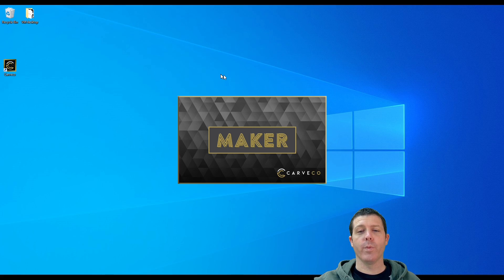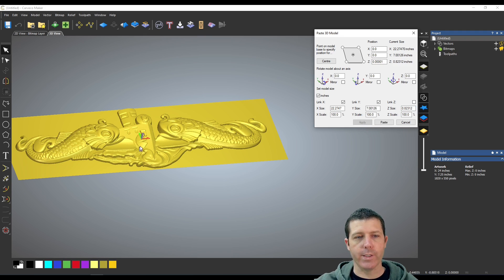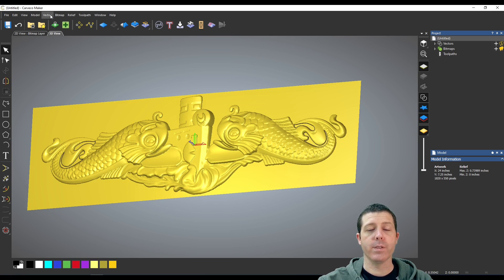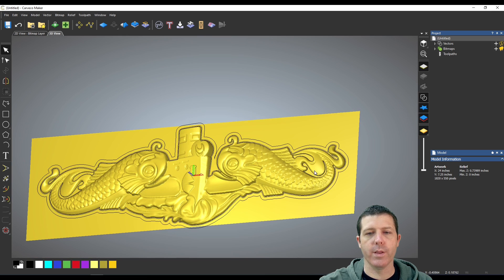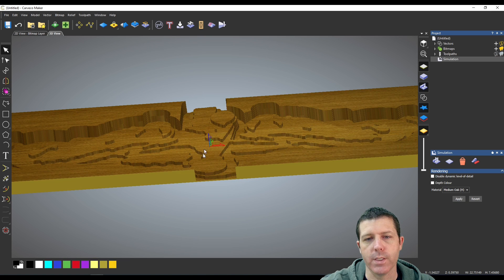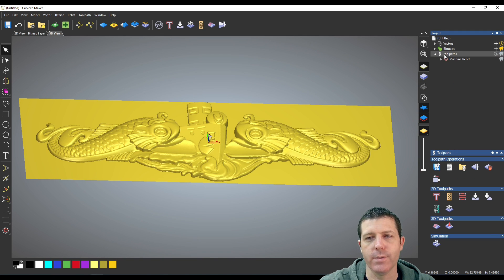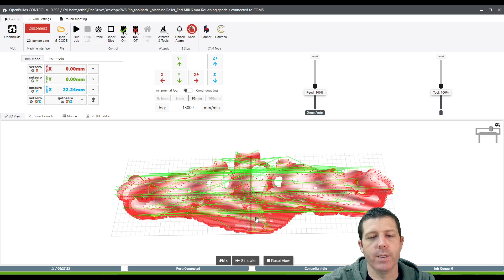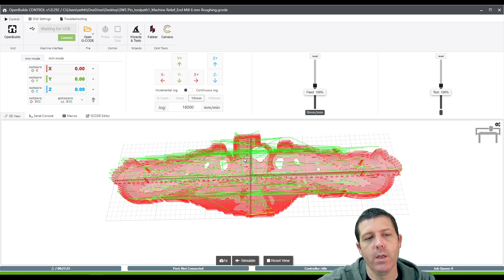CNC 3D Carving In Carveco Maker In 18 Minutes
Here's a recap of what this video covers: With Carveco Maker you can import 3d models, including stl's which you can find on 3d-printer model websites like yeggi, thingiverse, or cults3d. In this video I'll show you how I import the model, resize to fit my stock and then how I add offsets which drastically reduce carve times versus the default toolpaths within carveco.  Using a tapered bit you can get very fine detail while maintaining the tool strength of a much larger bit!  If you haven't tried tapered bits yet, they will surely change your 3D carving life, with their strength and great finish quality you won't regret the purchase!  Here is a very inexpensive 1/8" shaft variety-pack that I use regularly this shop also sells them in 1/4" although I haven't found the 1/4" shank version in a multi-size pack like the 1/8" ones.  After generating the toolpath you can preview a simulation and even change the material to look more like the wood your using and delete the waste material which creates a great 3d rendering that you can send to a potential customer. Another great feature of Carveco is the method of creating toolpaths which incorporates the tool name into the file name to ensure you are using the correct bit when you load the program.
Let me know below if this process helped you at all, or if you learned something that you'll incorporate into your own CAM process!  and tell me your ideas for future videos, I keep a log of all ideas and tally any duplicates to help me know which ones I should cover next.  Thanks for Liking the video, I really does help me grow and know whether you like this type of video tutorial!

🔥🔥Use coupon code "𝐒𝐀𝐋𝐄" at checkout to give me credit on your free trial, and if you decide to keep using the Carveco maker software after the trial expires you'll have a 5% discount attached to your account going forward! The discount applies to monthly subscriptions or full software purchases! 🔥🔥

-- TIMESTAMPS --
00:00​​ Intro & FREE TRIAL INFO
00:24 Open Carveco and Create a New Project
01:15 Import the STL & Resize the model
05:20 Create the offsets (reduces toolpaths for simple 3d Reliefs)
06:45 Generate Roughing Toolpath & Enter Stock Size info
11:00 Generate Finishing Toolpath
15:10 Saving the Toolpaths - I use GRBL in this example, many other Post Processors are available
16:10 OpenBuilds Software to open and view the gcode
16:42 Saving the Carveco Project & Toolpath Summary and adjusting speed estimates
18:10 Openbuilds to Send the gcode and carve the project!
18:50 Subscribe and don't miss the next video!